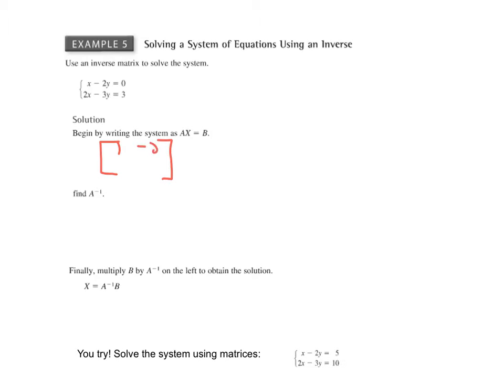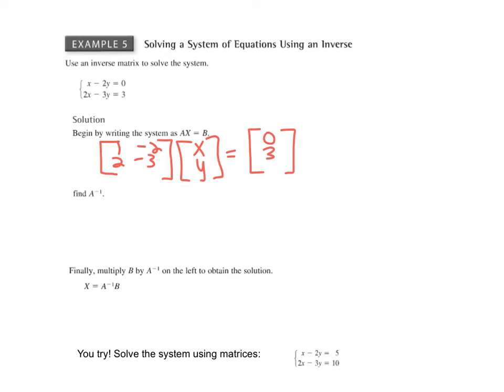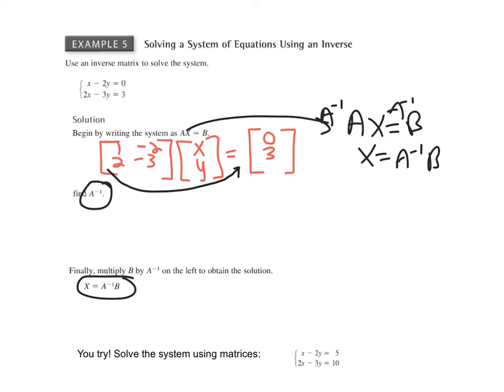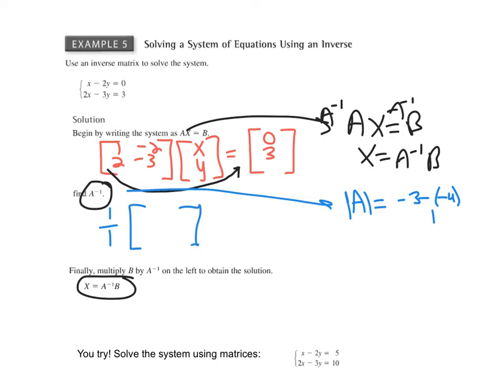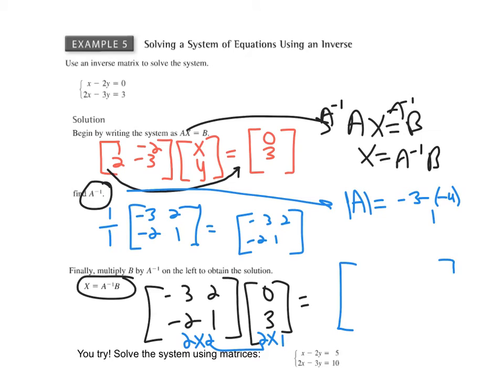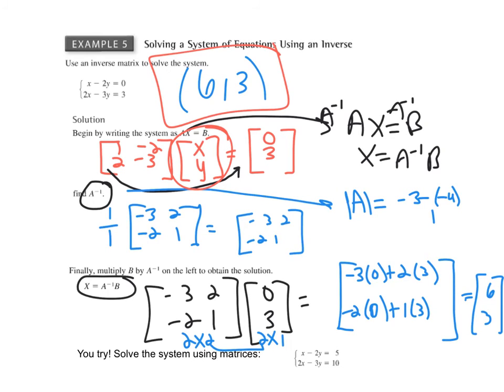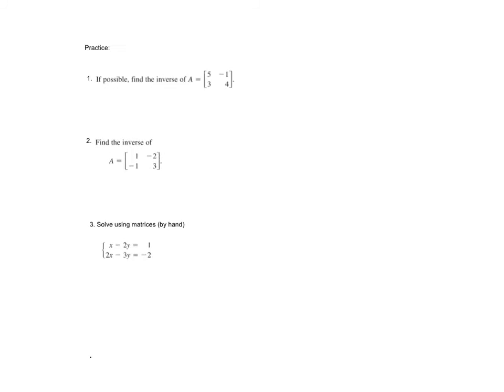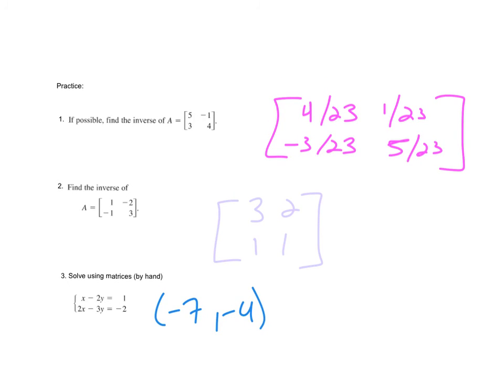Pc 7.6 notes part 2